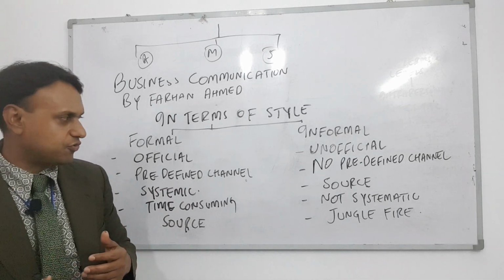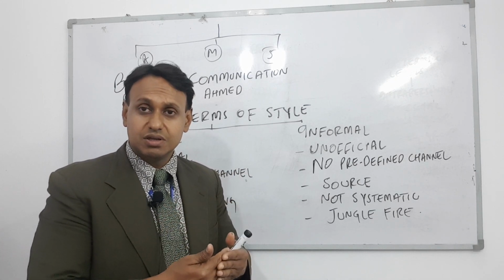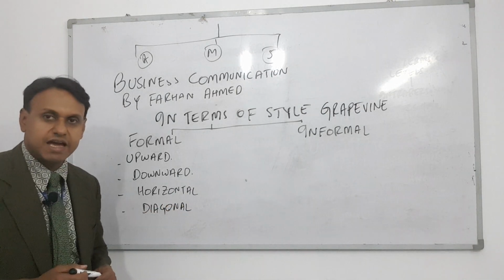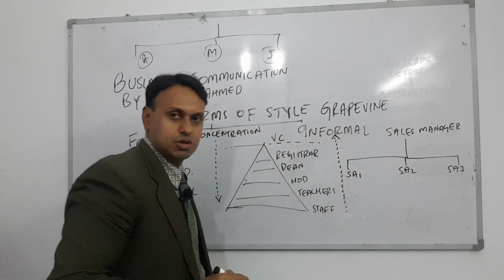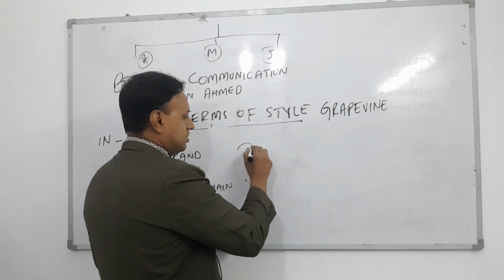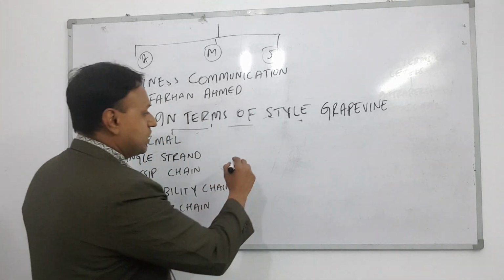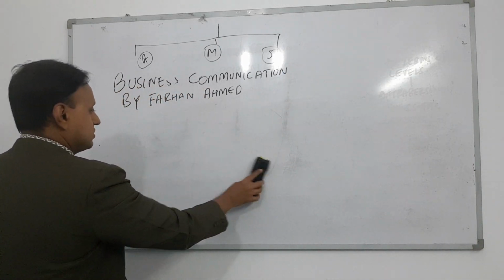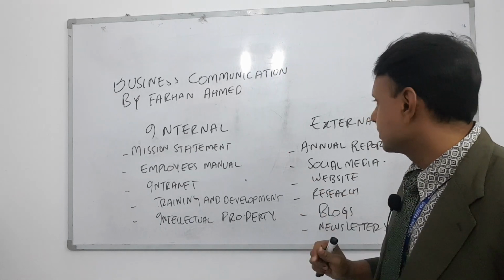Formal and Informal Communication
This video explores different communication types—formal, informal, internal, and external—and their roles in our interactions. We define each type and discuss their significance in personal and professional settings. Join us to learn more about the dynamics of communication!